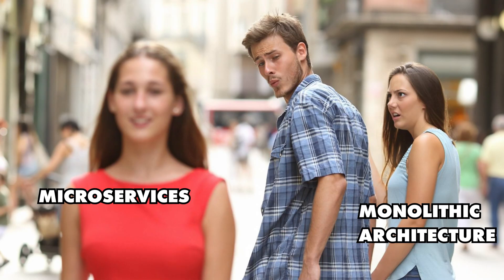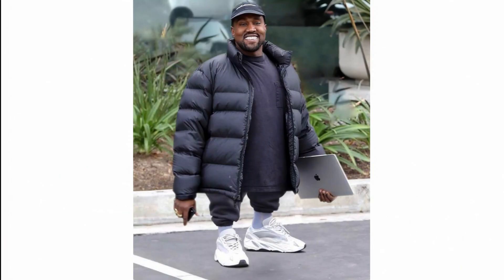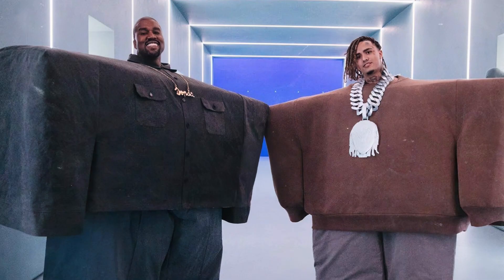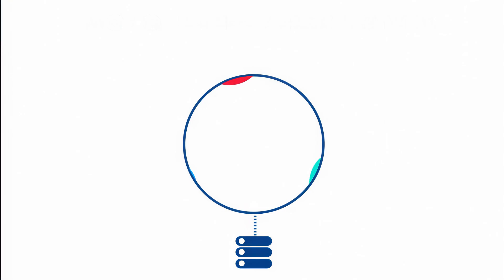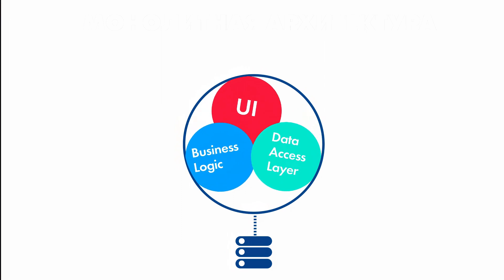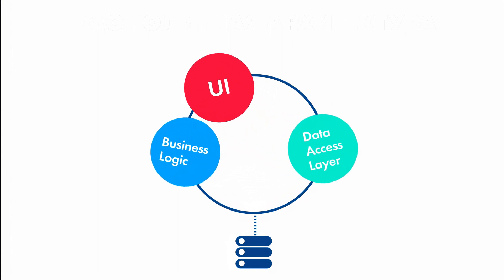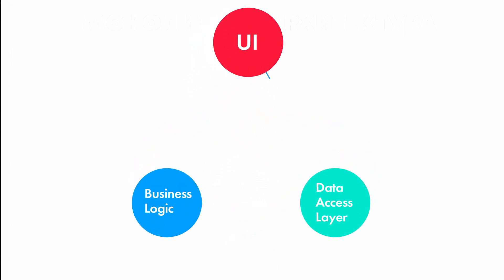Is the monolithic architecture making a comeback?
Is the trend for monolithic architecture back? Or should you be a fan of microservices? In this short video we explore why you shouldn't follow trends and rush to redesign your project.

Timecodes:
00:00 Intro
00:18 Is monolithic architecture really back?
00:40 Which architecture to choose
00:53 Advantages of monolithic and microservice architecture
01:46 Mix of architectures
02:07 Downsides of monolithic and microservices architecture
02:41 Our point of view